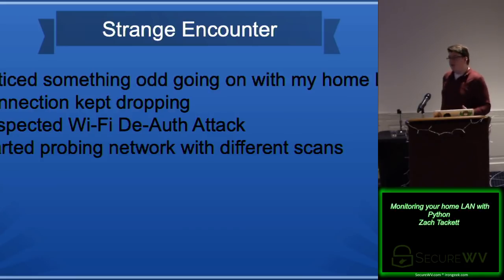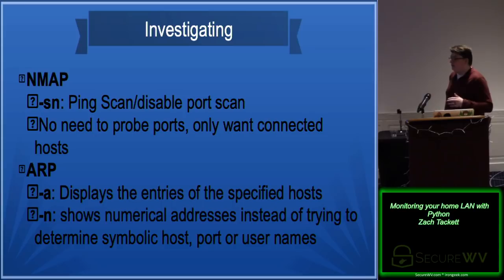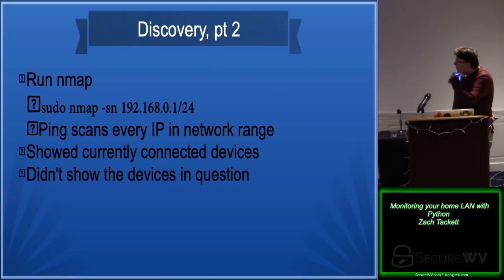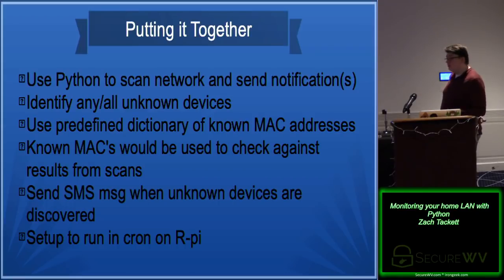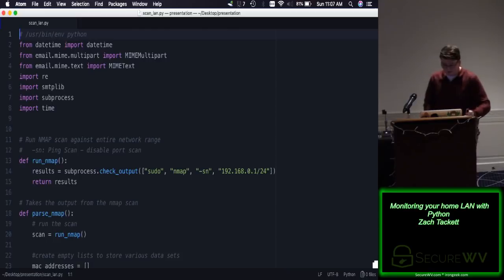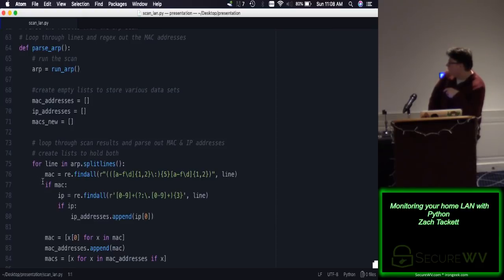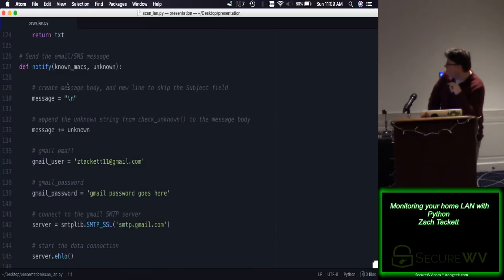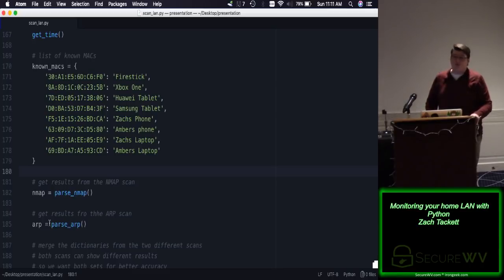Speaker 17 Monitoring your home LAN with Python Zach Tackett